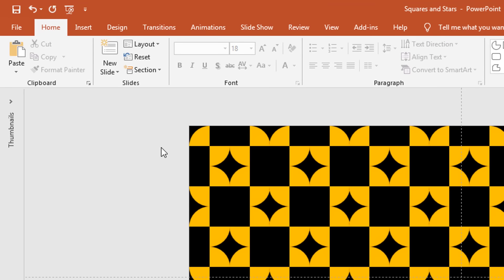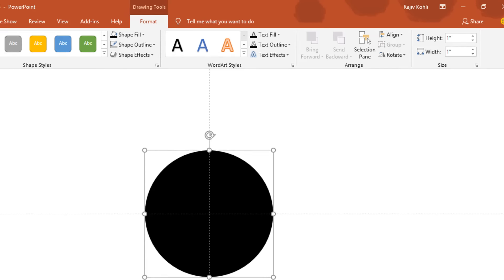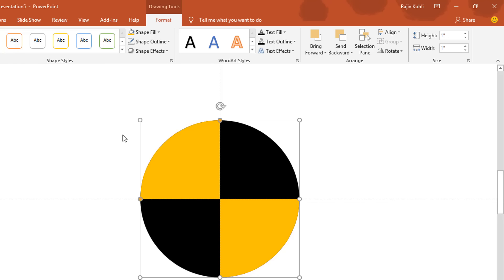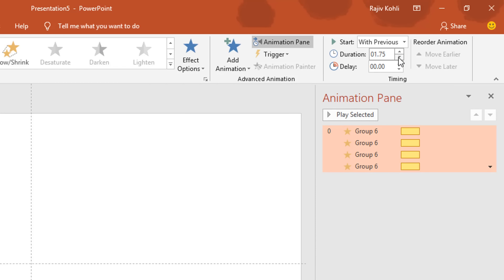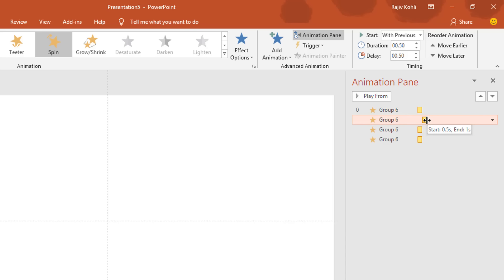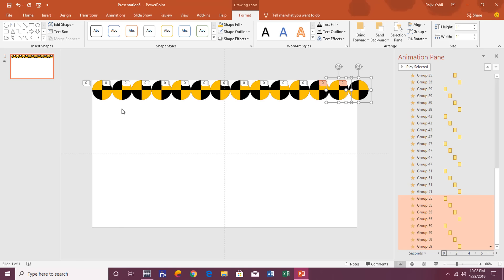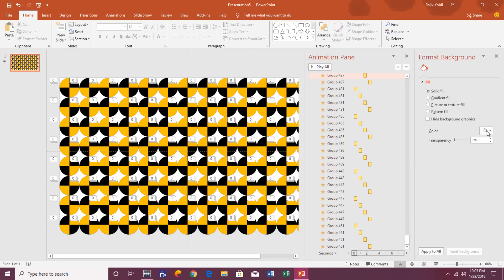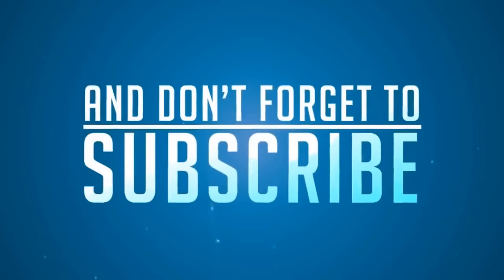Stars Animated Background in PowerPoint Tutorial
We used only the Spin effect to create this Stars Animated Background in PowerPoint. The important thing to know is that all the Spin animations have been applied with a time delay between each effect, which creates the illusionary background effect

👌 Presentation Inspiration From official funny cream in Blender

🌻 Microsoft PowerPoint Template By The Teacher